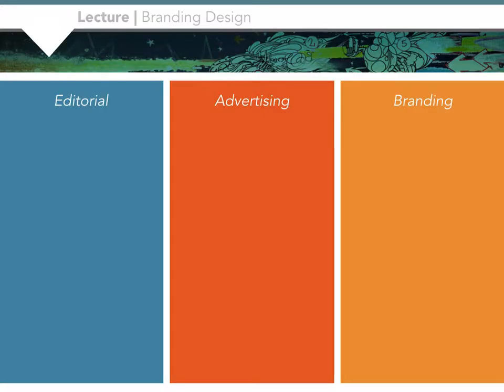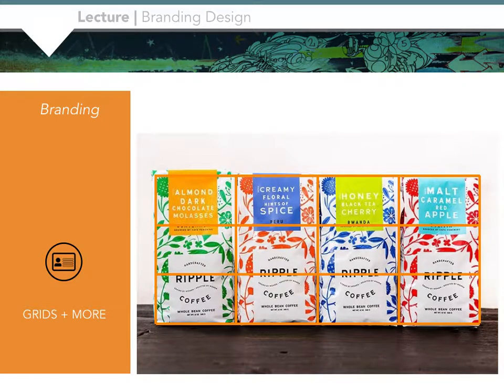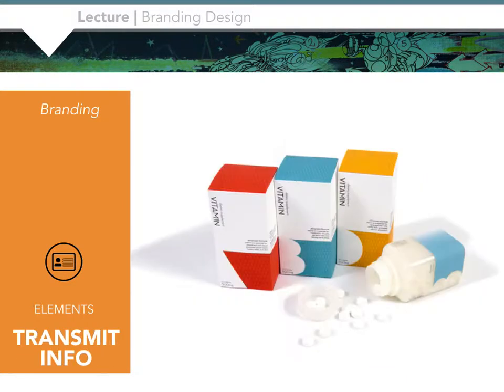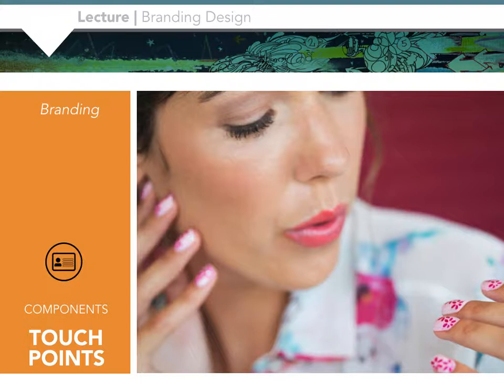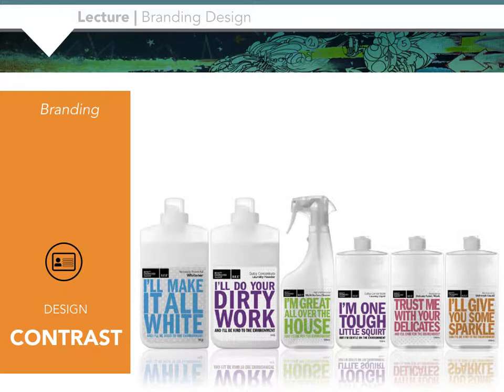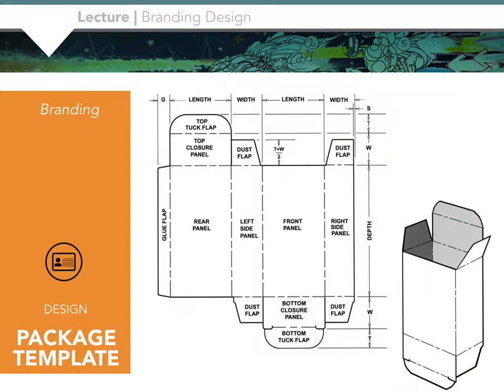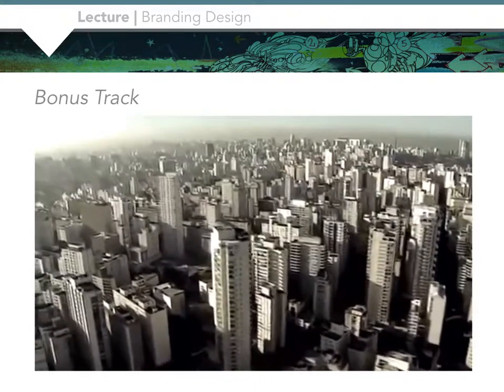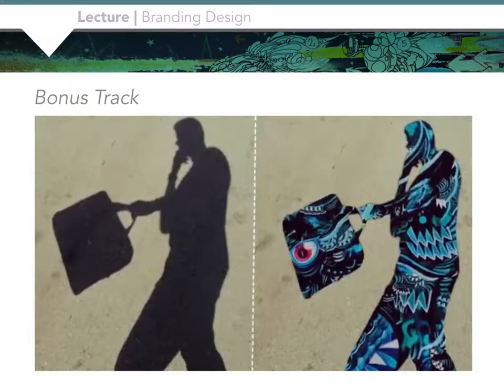Lec DPU Branding